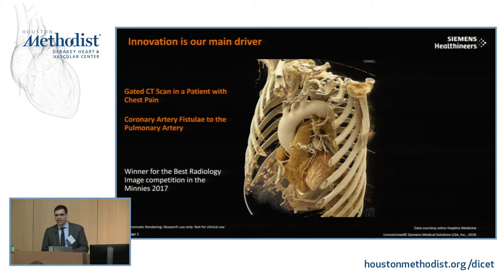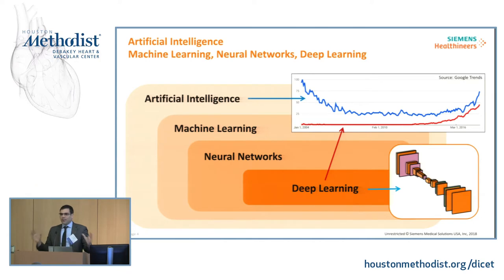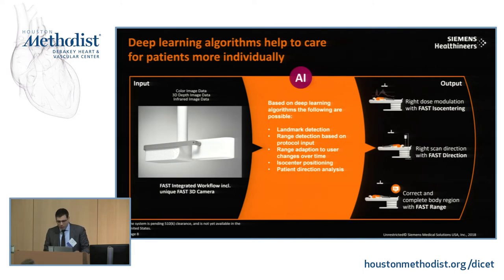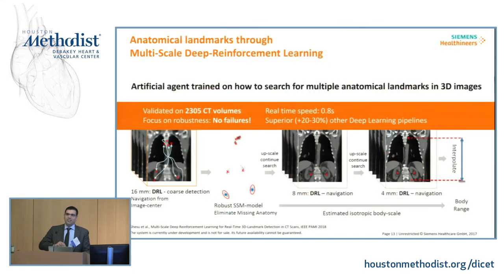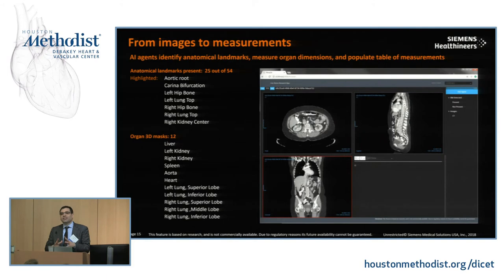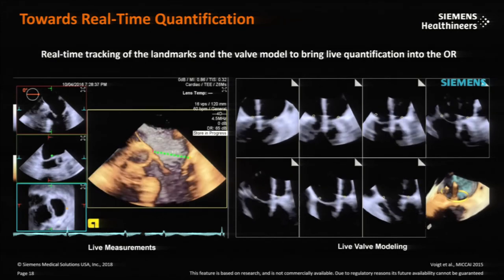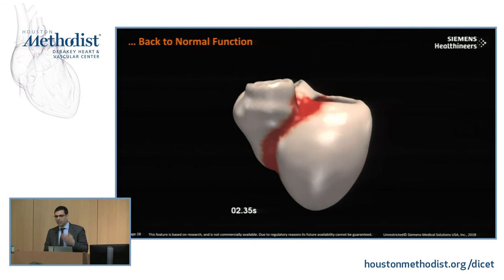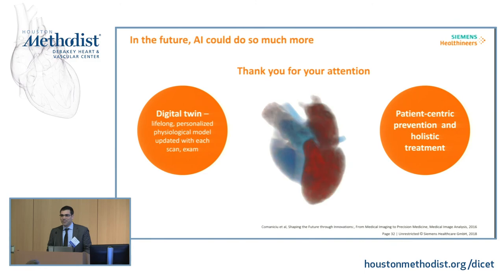Artificial Intelligence and Cardiovascular Imaging: A Glimpse into the Future (TOMMASO MANSI, PhD)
SESSION TWO • Ischemic Heart Disease: Role of Noninvasive Imaging

"Artificial Intelligence and Cardiovascular Imaging: A Glimpse into the Future"

SPEAKER: TOMMASO MANSI, PhD

8th Annual
MULTIMODALITY CARDIOVASCULAR IMAGING FOR THE CLINICIAN

COURSE CO-DIRECTORS
Stephen H. Little, MD, FRCPC, FACC, FASE
John J. Mahmarian, MD, FACC, FSCCT, FASNC
Miguel A. Quiñones, MD, MACC

PROGRAM OVERVIEW
Cardiovascular imaging plays a vital role in the management of the cardiovascular patient. Knowledge of various imaging modalities is critical to understanding their advantages, limitations and appropriate utilization in patients with ischemic heart disease, heart failure, atrial fibrillation, cardiomyopathy, masses, valvular disease and
aortic disease. In addition to didactic lectures by world experts, this symposium offers the opportunity to participate in small-group tutorials for each imaging modality and demonstrations of heart anatomy, as well as observe live procedural cases. These sessions will allow participants to better visualize and understand cardiac and valvular structure, and enhance correlations with cardiac imaging.

EDUCATIONAL OBJECTIVES
• Discuss new developments in multimodality imaging
• Compare the different types of imaging for the assessment of ischemia to determine which is the most beneficial for the specified clinical question
• Evaluate valve and heart morphology and relate them to valvular imaging and interventions
• Describe the timing and interventions in common valvular disorders
• Discuss how imaging can be utilized to differentiate cardiomyopathies and masses
• Explain the role of imaging in vascular disease and diseases of the aorta
• Summarize the most common congenital heart disease disorders seen in the adult and their salient imaging features